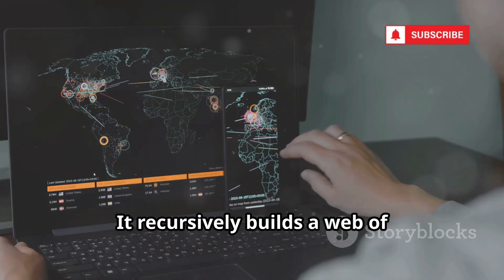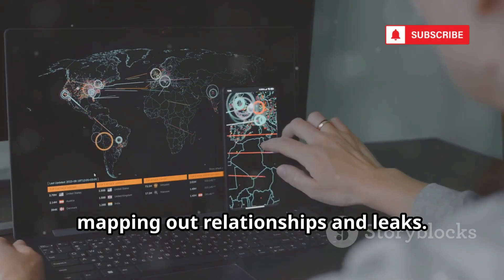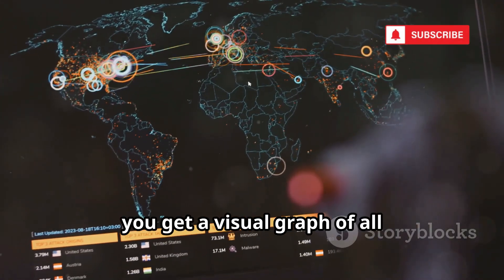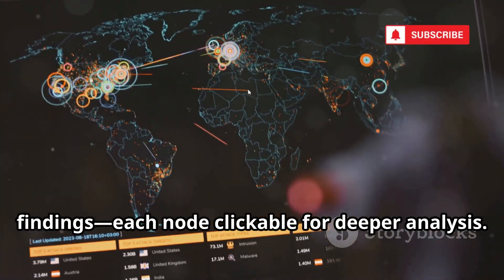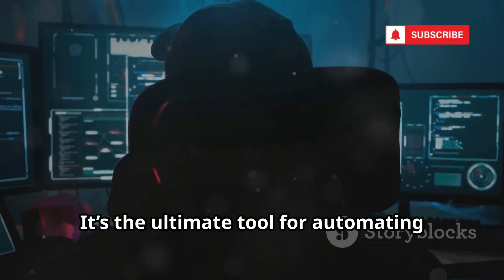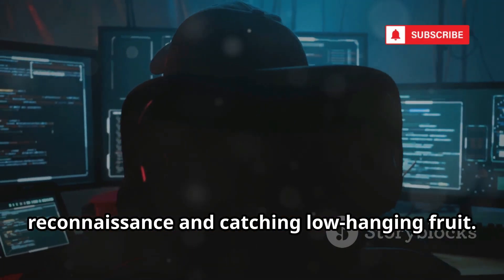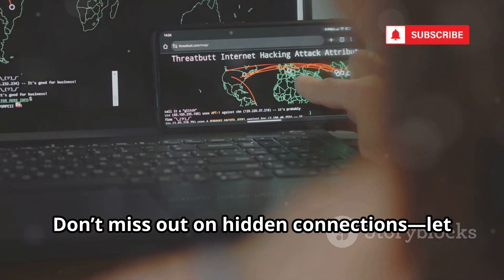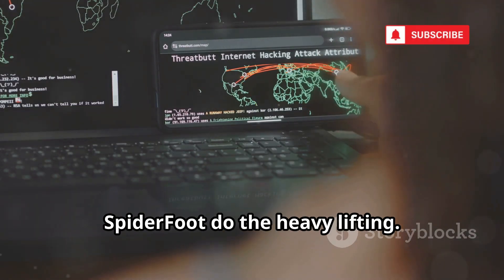10 FREE Dark Web OSINT Tools To Gather Info On Someone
10 FREE Dark Web OSINT Tools To Gather Info On Someone

Unlock the secrets of the dark web for OSINT (Open Source Intelligence) with this comprehensive guide to 10 powerful, free tools! In this video, we introduce the dark web’s significance for investigators and showcase must-have resources like Ahmia, OnionScan, DarkSearch.io, Tor, Hunchly, ExifTool, SpiderFoot, Recon-ng, and Intelligence X. Learn how each tool enhances your research—from safely navigating .onion sites to automating searches and uncovering vital metadata. With live demos, practical step-by-step guides, and a strong focus on security and ethics, this video is essential for anyone interested in digital investigations and cybersecurity.
See Less
OUTLINE:
00:00:00
The Dark Web Tools You've Been Waiting For

00:00:18
Ahmia - The Google of the Dark Web

00:00:33
OnionScan - X-Ray Vision for Hidden Sites

00:01:48
DarkSearch.io - The Dark Web's Memory

00:02:43
Tor Browser - Your Invisibility Cloak

00:03:25
Hunchly - The Investigator's Digital Notebook

00:04:08
Have I Been Pwned - Your Personal Breach Alarm

00:04:56
ExifTool - The Secrets Hidden in Plain Sight

00:05:50
SpiderFoot - Your Automated OSINT Army

00:06:33
Recon-ng - The Professional's Framework

00:07:27
Intelligence X - The Ultimate Data Archive

00:08:24
Go Forth and Investigate (Responsibly)